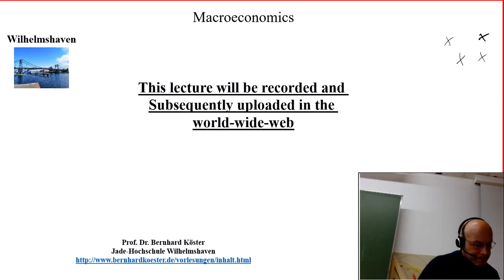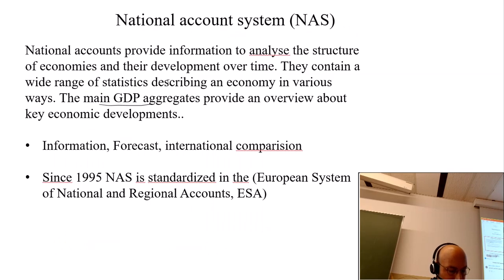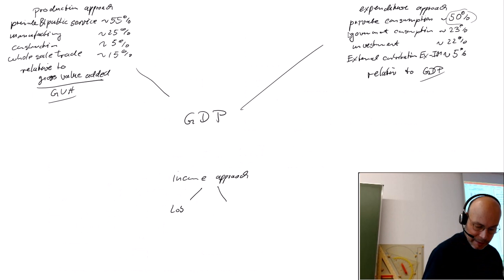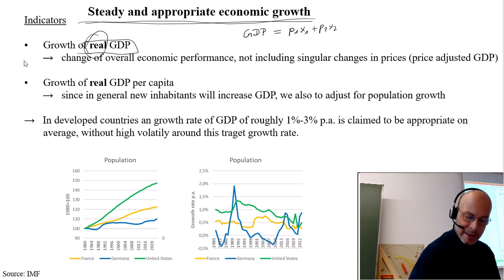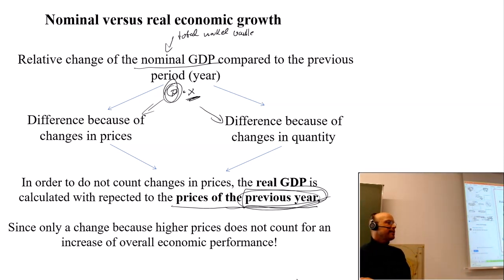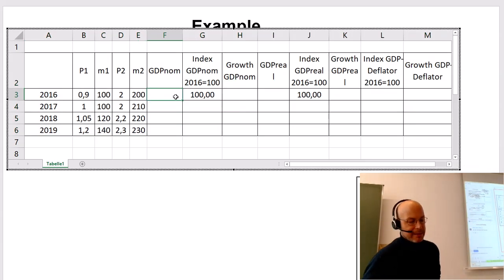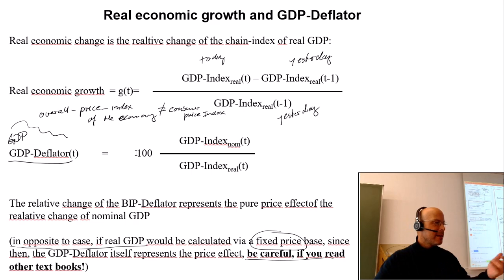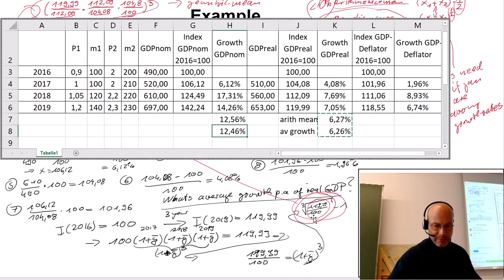vsdc sr 2024 10 15 08 26 28